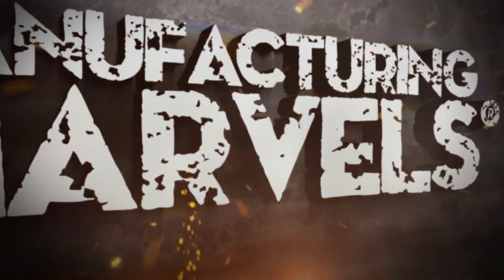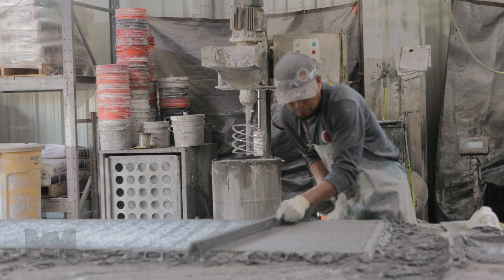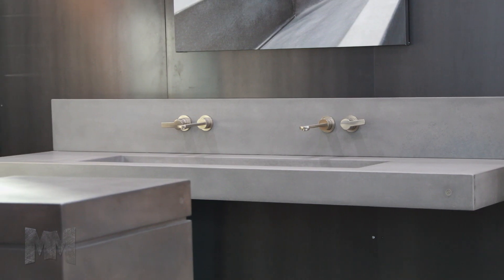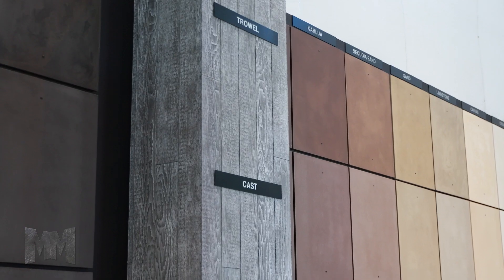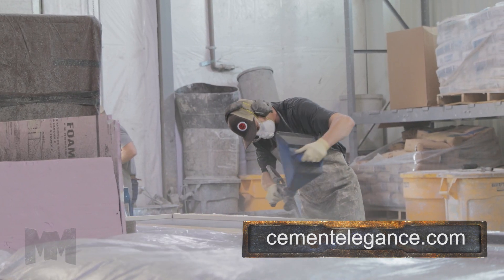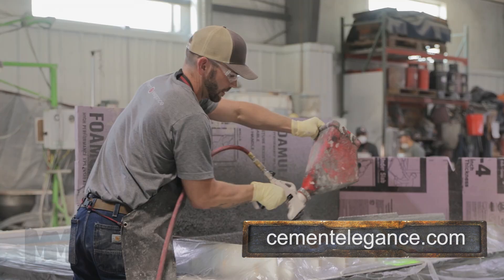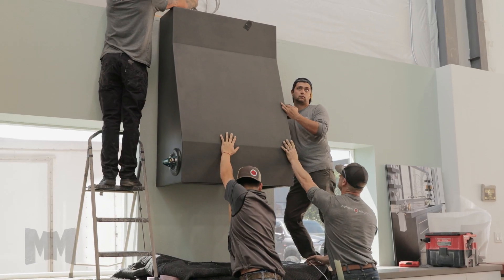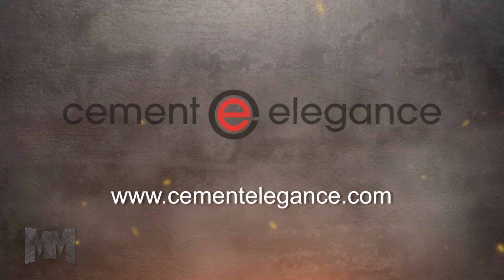Manufacturing Marvels introduces: Cement Elegance based in Bend, Oregon.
For over twenty-five years, Cement Elegance has been designing and fabricating decorative architectural and utilitarian concrete products for residential and commercial use. Their long-lasting concrete products are 100% stain-resistant and manufactured in the USA.

Our Mission 🎥 :
AndWard Production Group strives to feature North American companies that are marvels of their industry. Our goal is to produce educational and promotional broadcasts that help each company tell their unique story.

Our Story💡:
Our award-winning producers and directors first aired with Manufacturing Marvels in 2010. Since then, we have expanded our broadcasts to feature companies from industries across North America. Today, we produce 2-minute broadcast quality pods that can be seen weeknights on The Fox Business Network.

Fox Business is a national cable system that is considered basic cable in approximately 82 M homes across America and some homes abroad by satellite. Fox Business caters to business owners, business managers, the investment community, healthcare and the civic leadership community. Fox Business is known for following all news trends worldwide particularly in the areas of investment, business management, intellectual property, equipment, lending, and other topics of interest essential to business owners. Manufacturing Marvels, Industry Marvels and Construction Marvels are alternated nightly at approximately 9:30 pm EST. The network has been a partner with these spotlights since 2010 and has aired over 2500 of these productions, most of which are streaming on Youtube currently by the companies that have broadcast in the past. Watch for Marvel Productions on Fox Business Network, streaming on Youtube or various social media platforms!